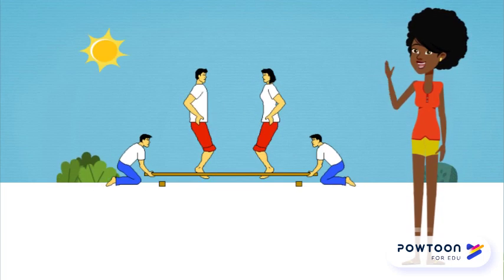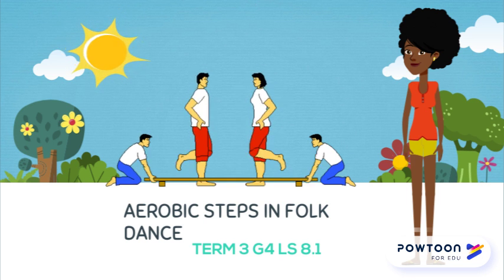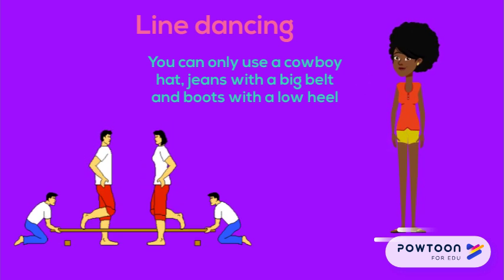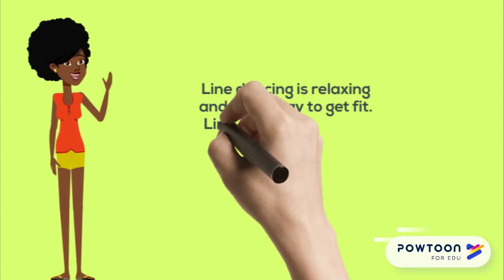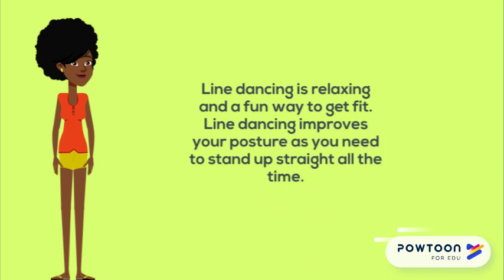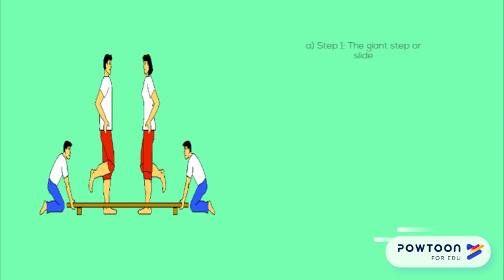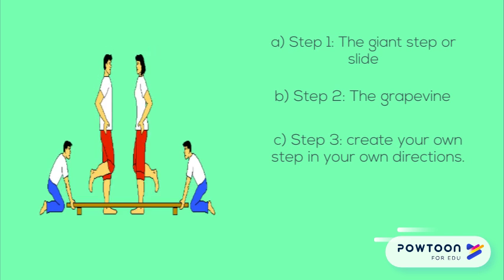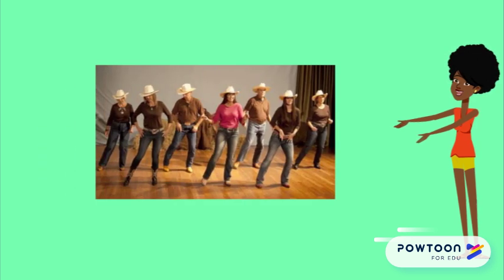TERM 3 G4 LS 8.1